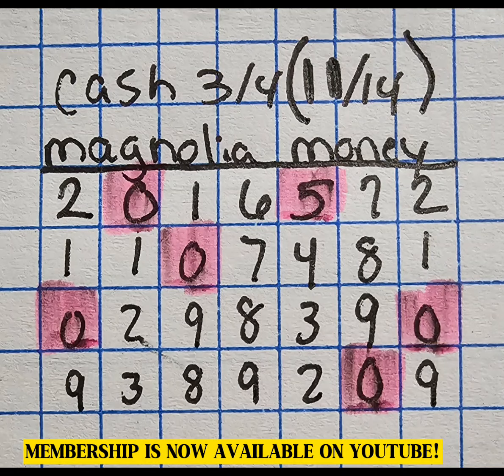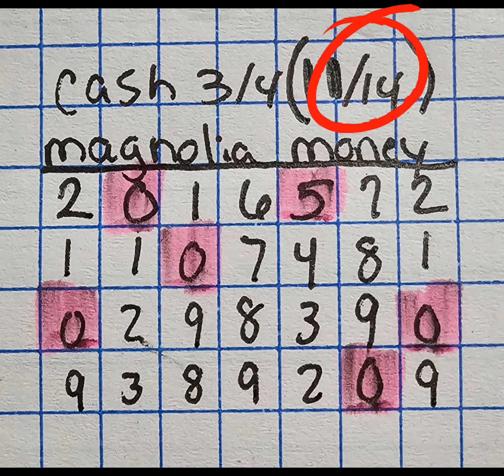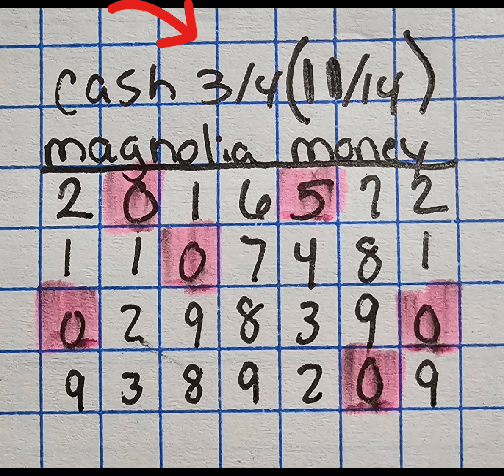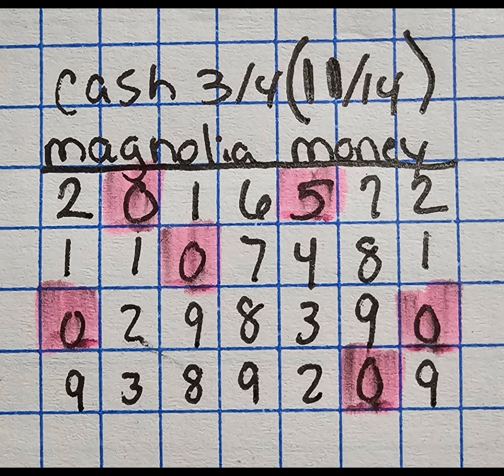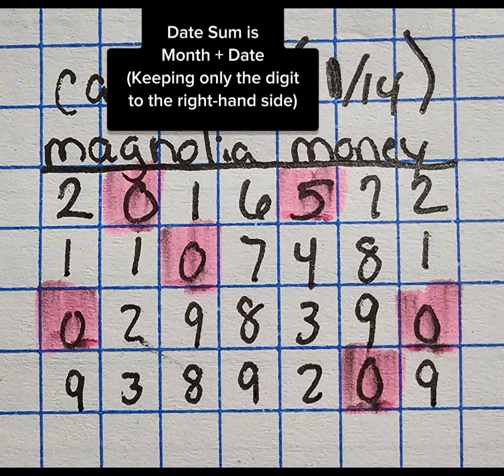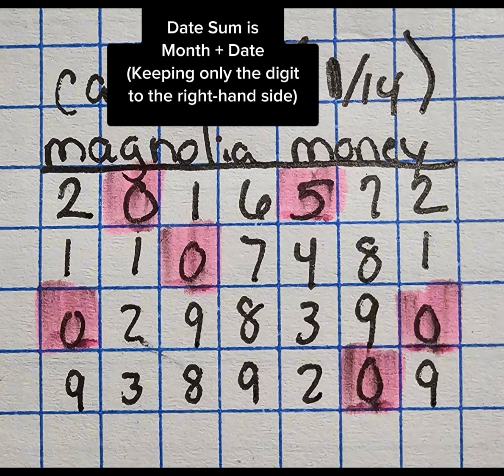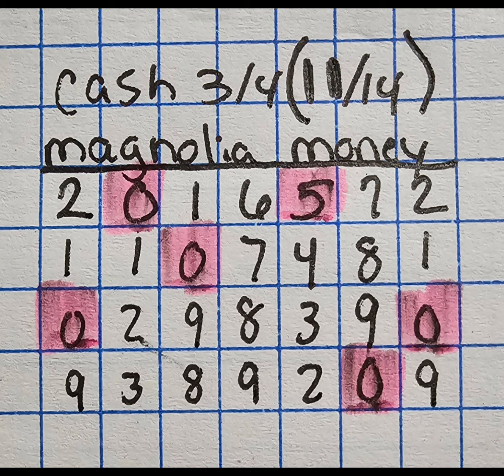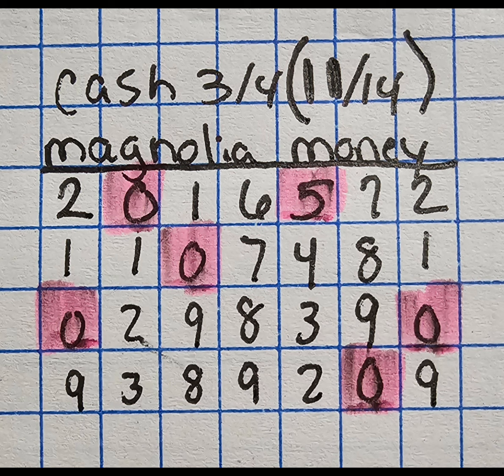Mini Grid 11/14/24 Cash 3 Cash 4 Lottery Strategy for Winning Any State Any Drawing